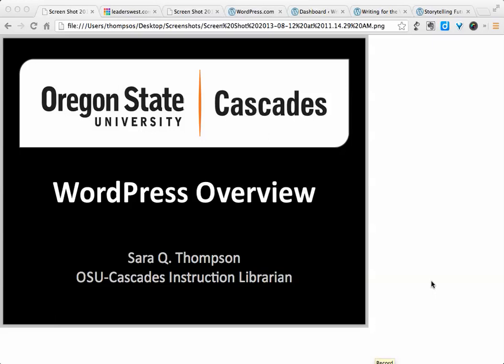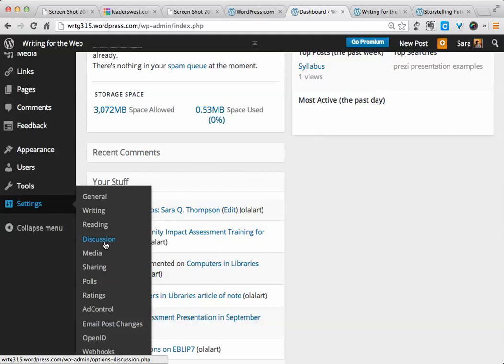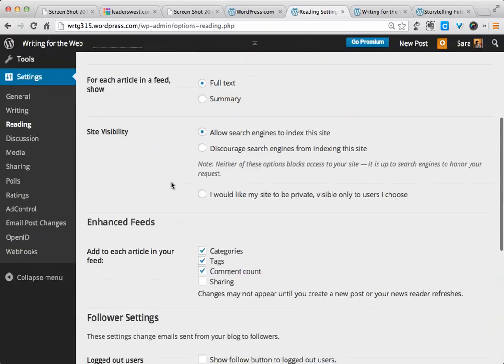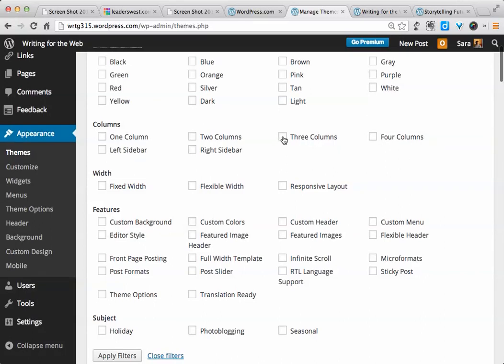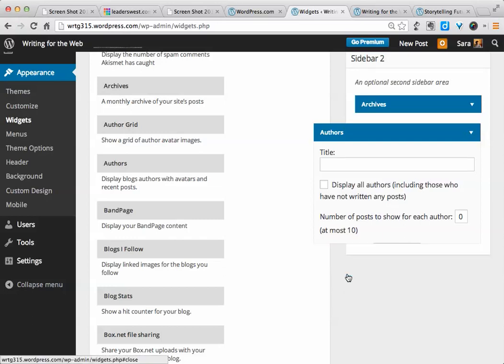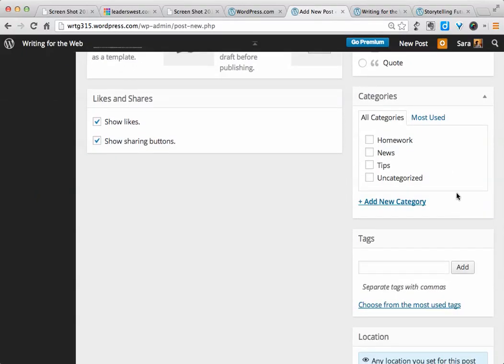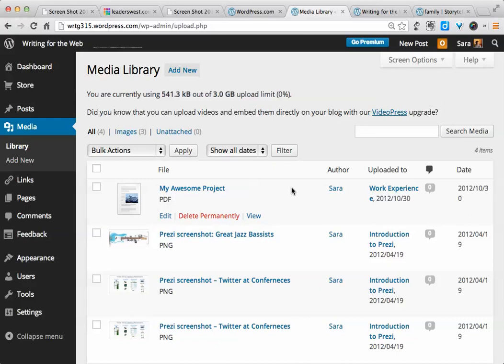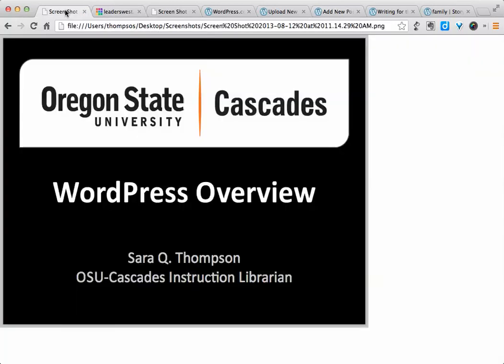WordPressOverview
An overview of getting started with WordPress.com for students using it as a portfolio.